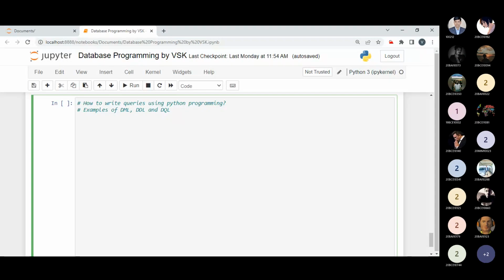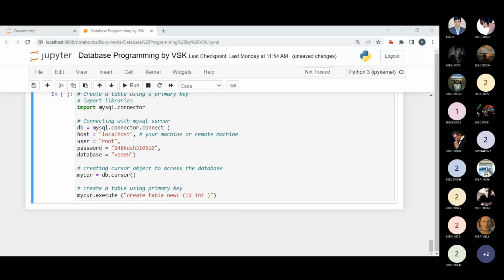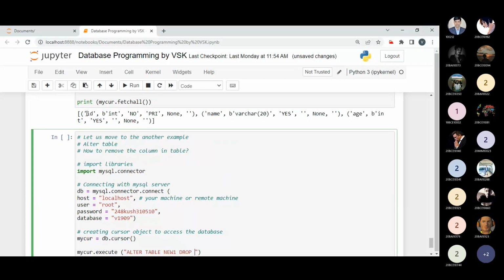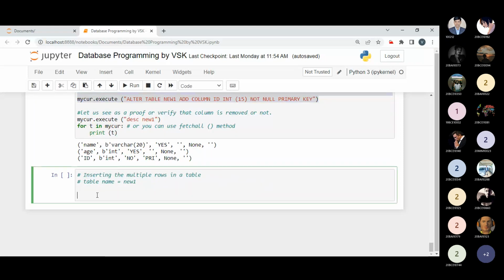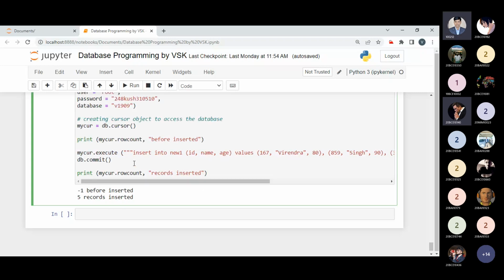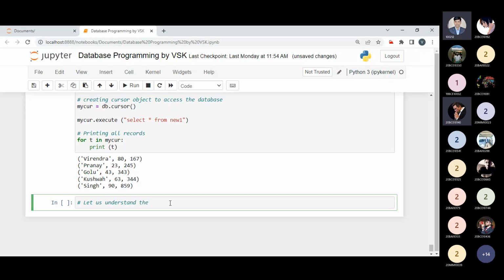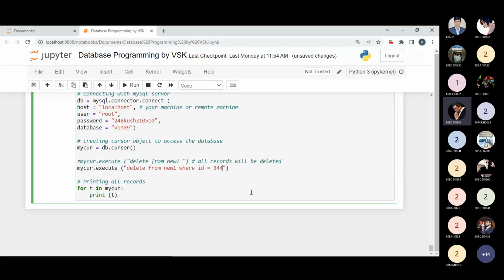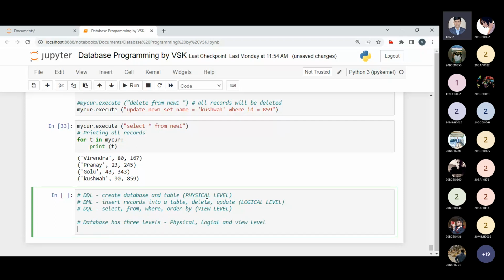Understanding DML and DQL queries through Python Programming with MySQL Database